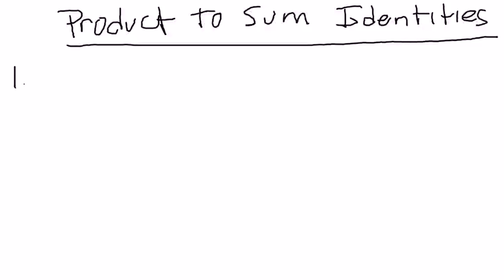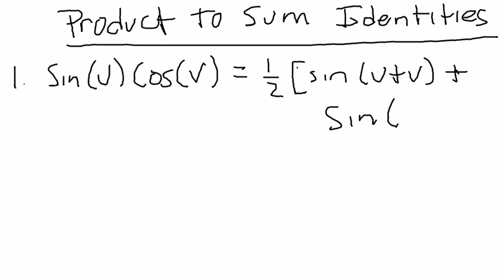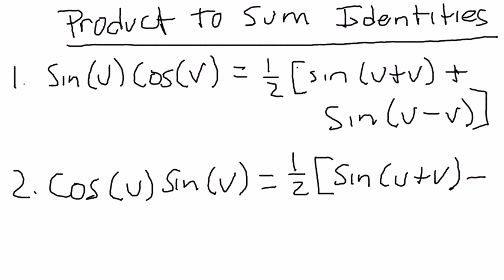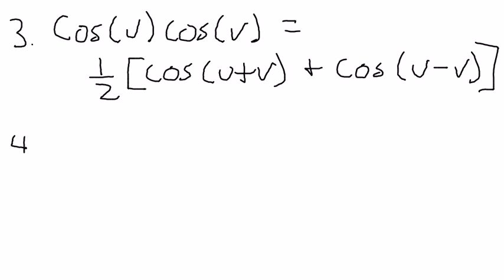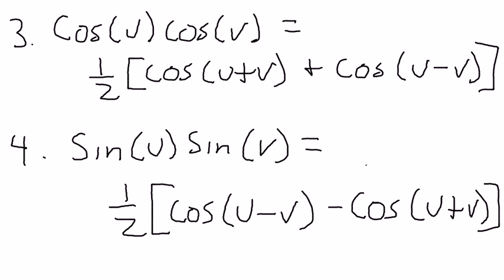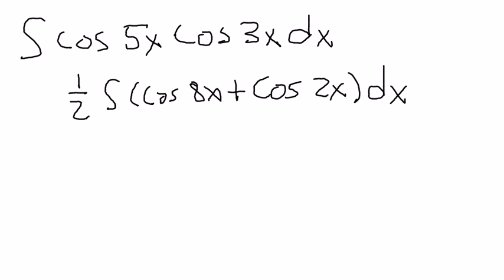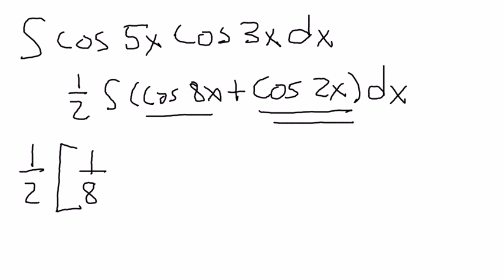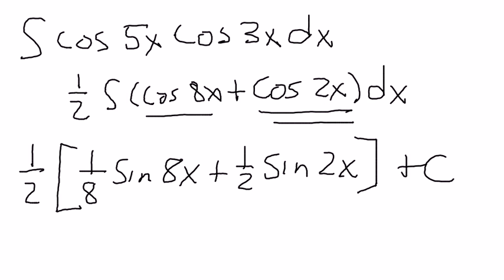Unit 8 Video 3